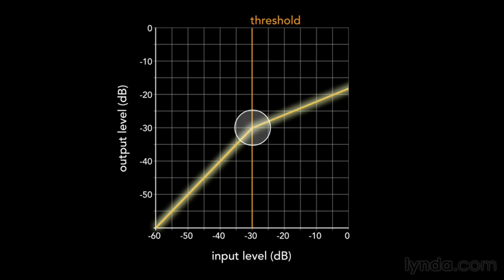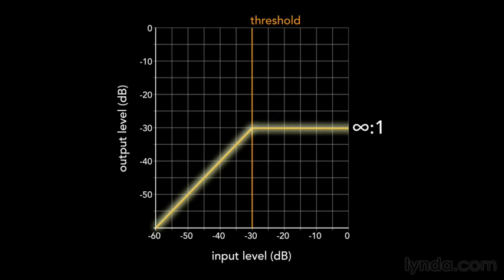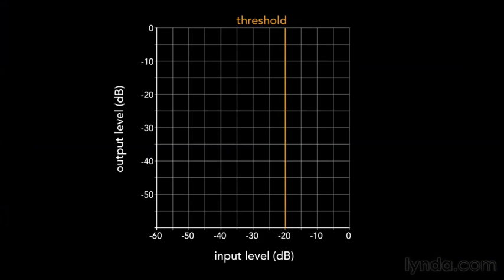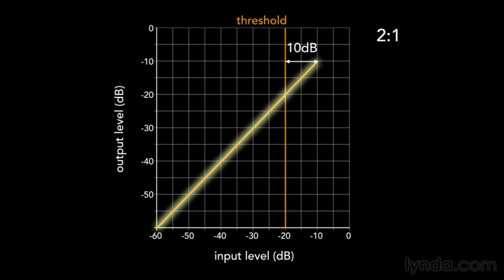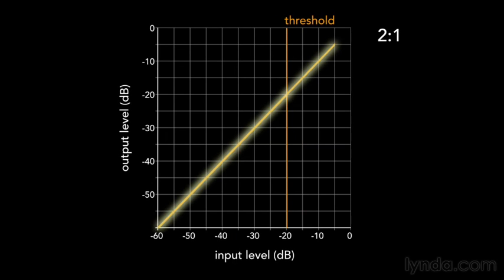02 03 ratios1 CURSO DE INGENIERIA DE SONIDO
COMO USAR CORRECTAMENTE EL COMPRESOR
CONOCEREMOS Y APRENDEREMOS A USAR EL COMPRESOR CORRECTAMENTE